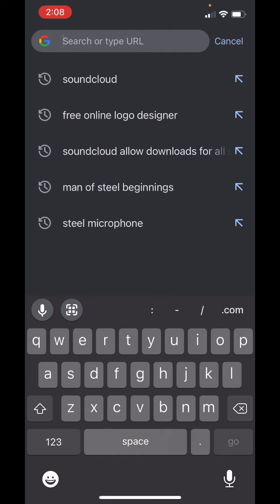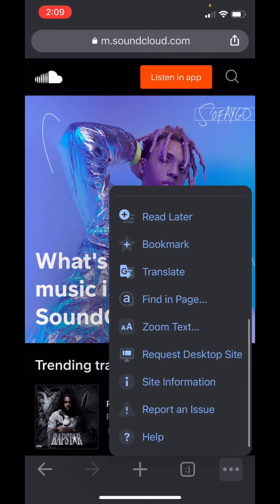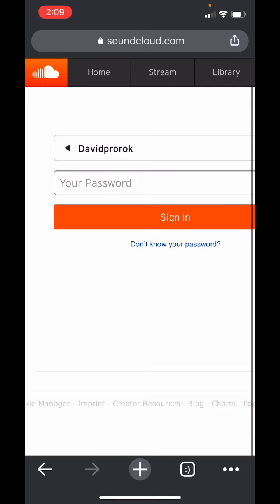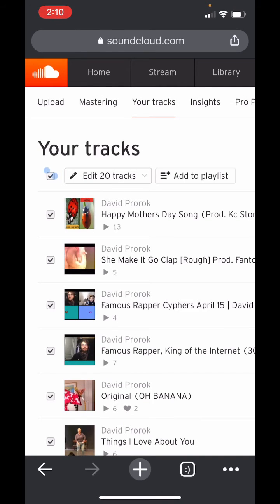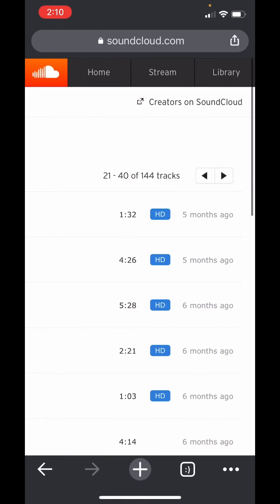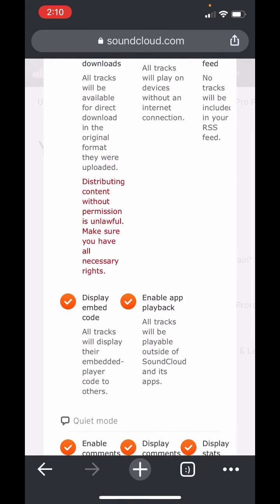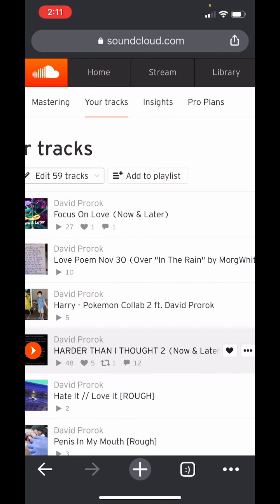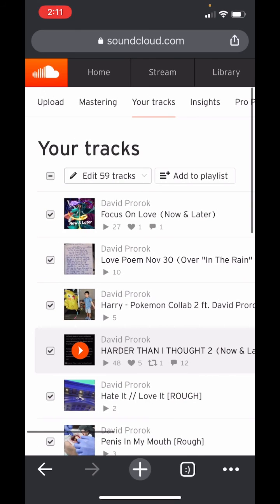How to bulk edit SoundCloud tracks on mobile | how to enable downloads on all SoundCloud songs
2. "Request Desktop Site"
3. Login
4. Use the checkbox at the top to select all the tracks on that page
5. Repeat step 4 on the other pages
6. Tap "Edit {X} Tracks"
7. Tap "Permissions"
8. Tap "Enable Direct Downloads" TWICE so that it shows an orange checkmark
9. Tap save.

Thanks!